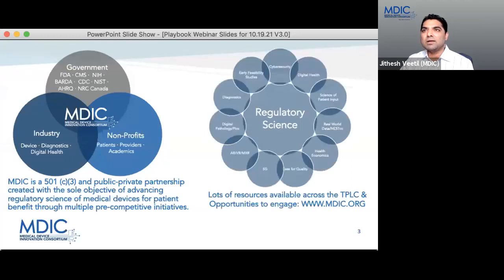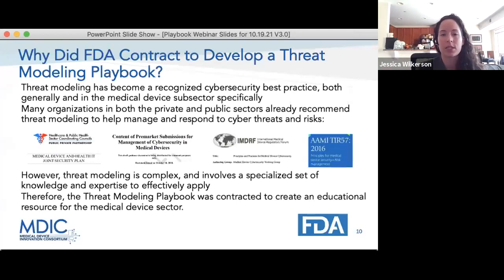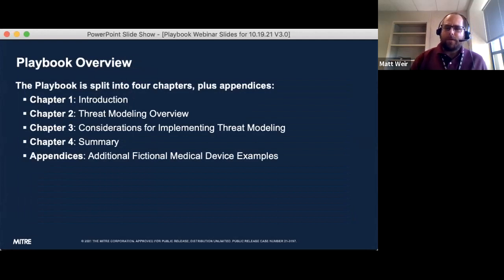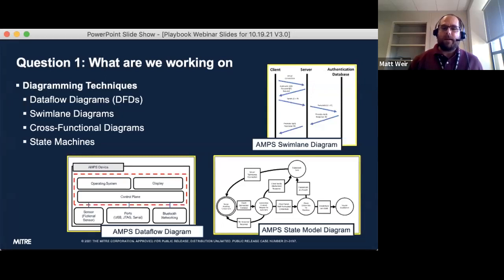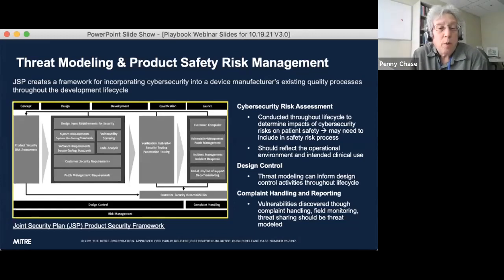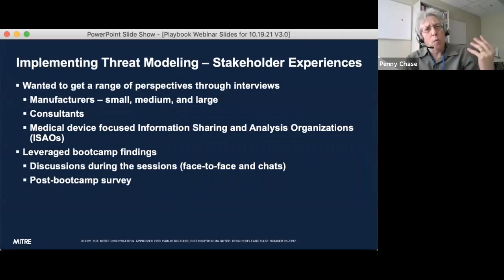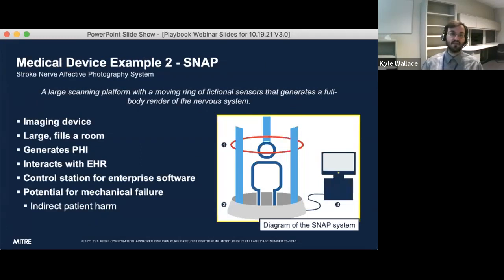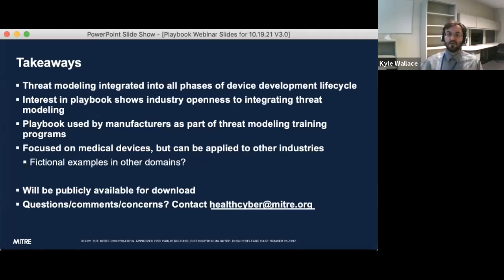Playbook for Threat Modeling Medical Devices Webinar